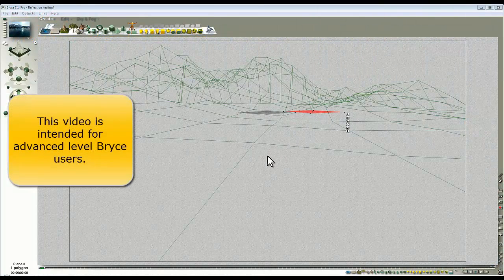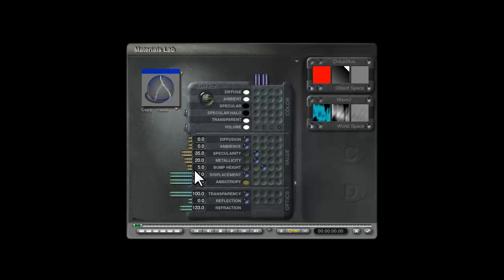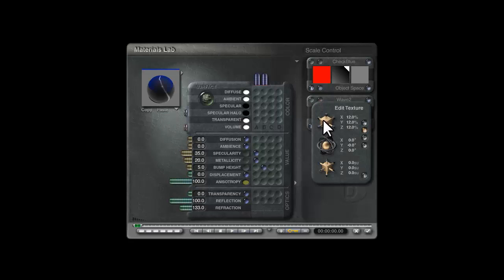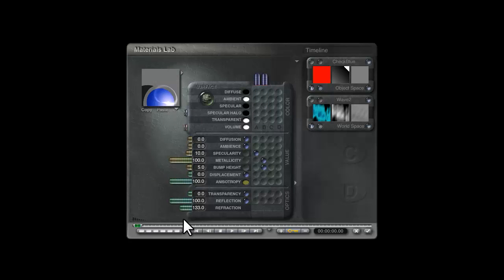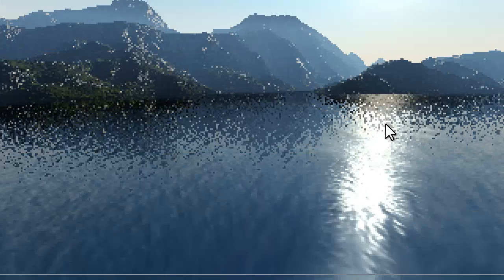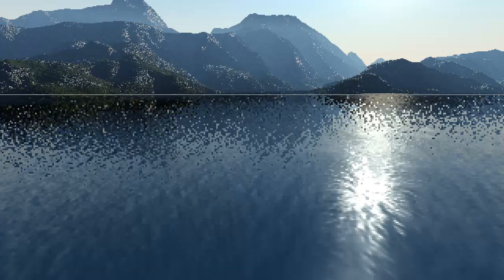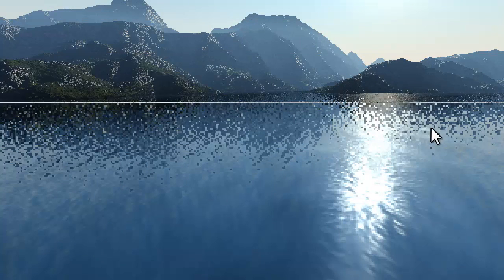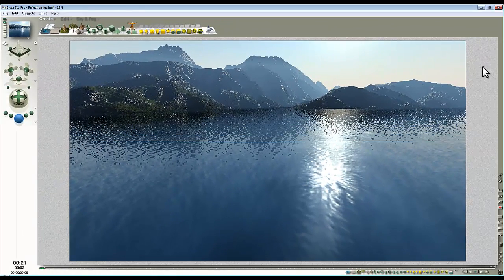Hypertextures - advanced water experiment 2 - by David Brinnen.